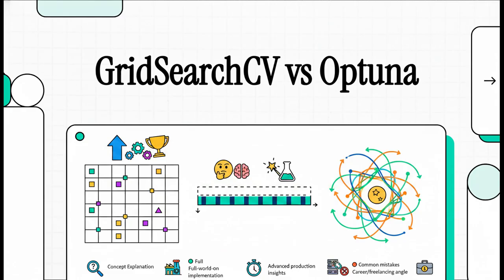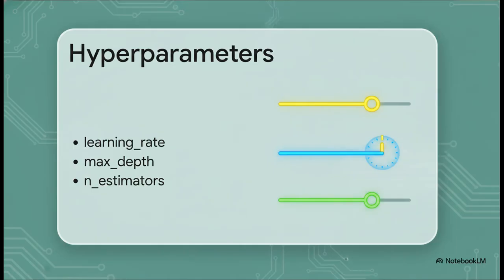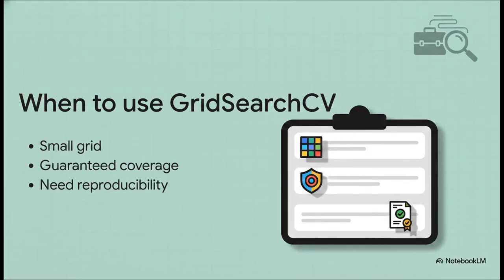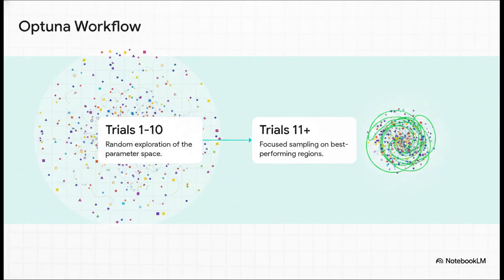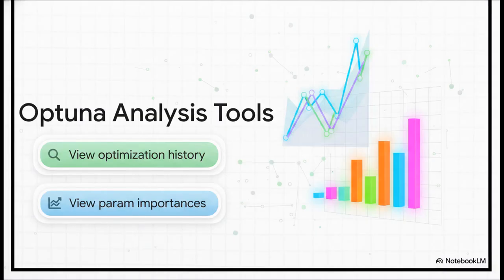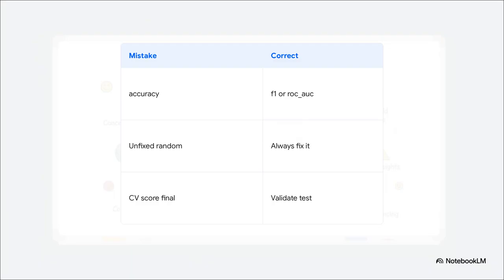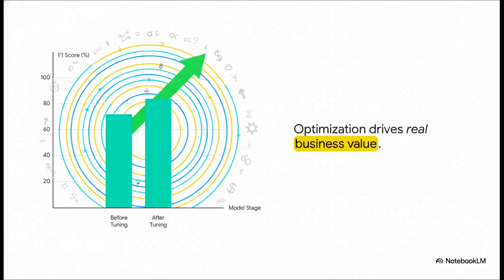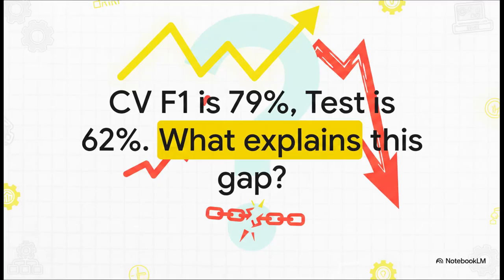GridSearchCV vs Optuna — Which One ACTUALLY Wins? 🔥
🚀 DAY 8 — Hyperparameter Tuning: GridSearchCV vs Optuna

In this video, we go DEEP into:
✅ GridSearchCV
✅ Optuna
✅ Bayesian Optimization
✅ XGBoost Tuning
✅ Cross Validation
✅ Overfitting during tuning
✅ Production ML mindset

🔥 What you’ll learn:
- Why default parameters fail
- How Kaggle winners tune models
- Difference between Grid Search & Optuna
- How to improve F1 Score properly
- Real production ML workflow

📌 Tech Stack:
Python, XGBoost, Scikit-learn, Optuna, Pandas, Matplotlib